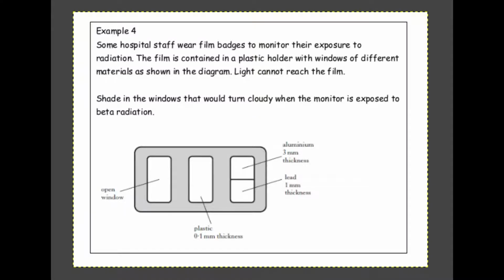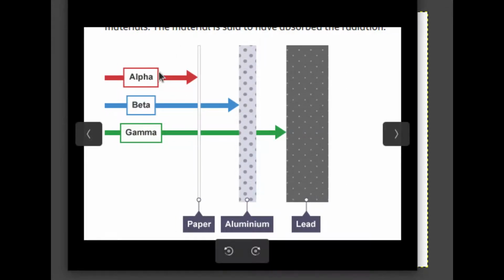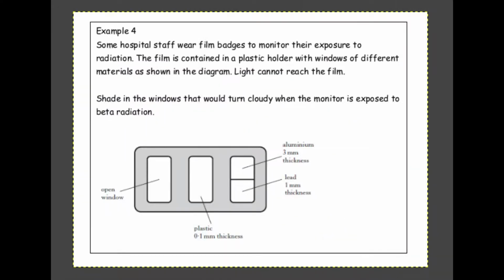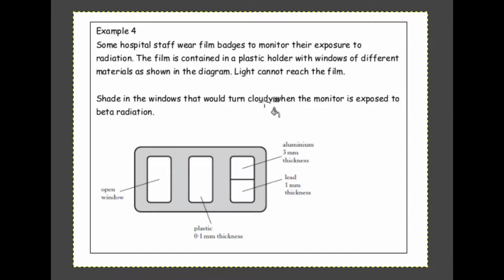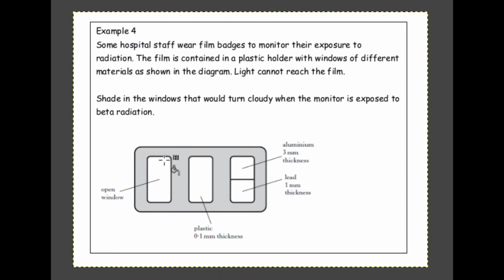N5 Radiation Example 4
0:00 Reading question
0:36 Helpful diagram
1:34 Aluminium & lead panel
1:55 Open area
2:05 Plastic panel